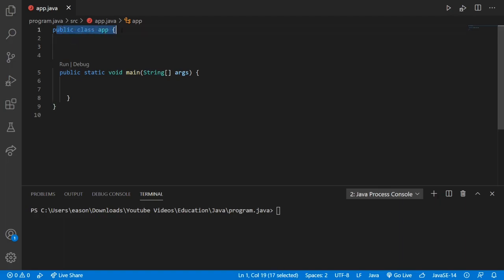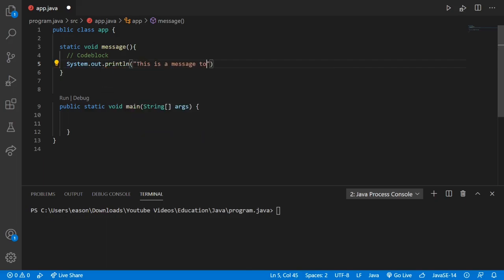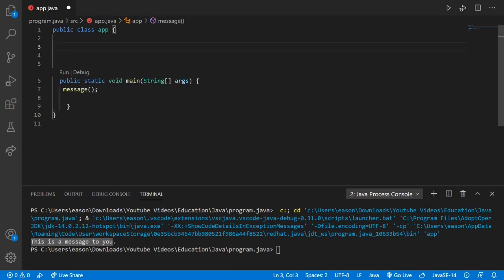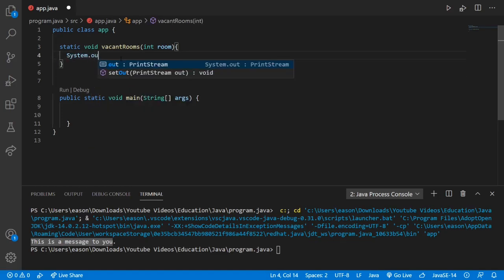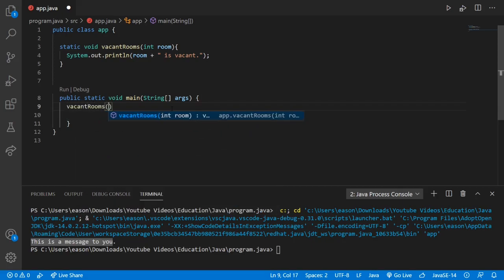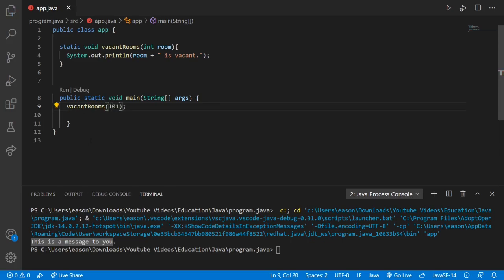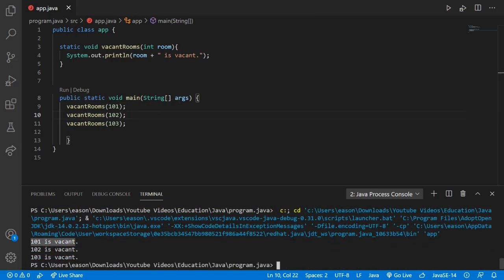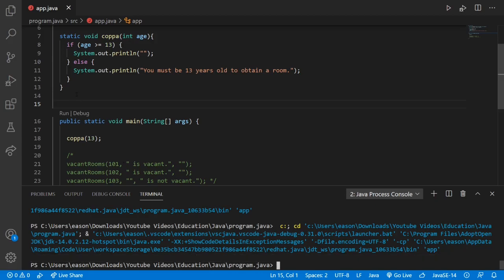Java Methods, Parameters, Arguments, and Overflow! Java #10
In this video, we'll learn about methods, parameters, arguments, and overflow using Java!